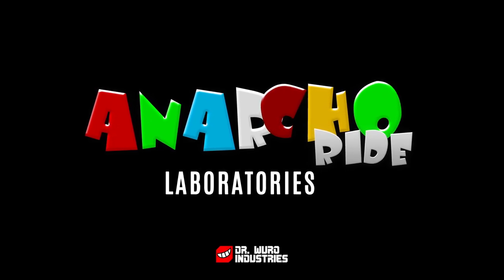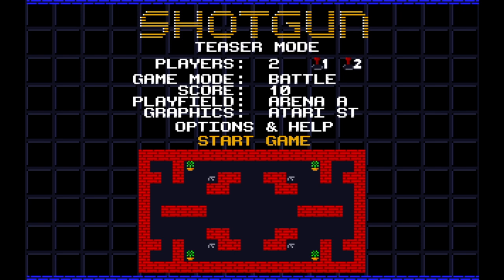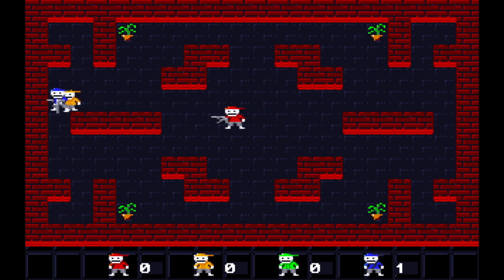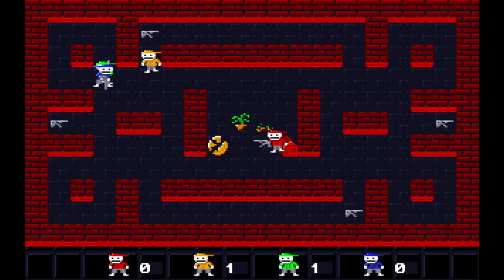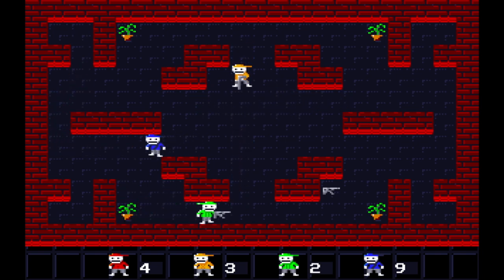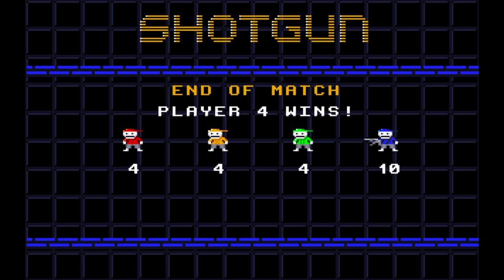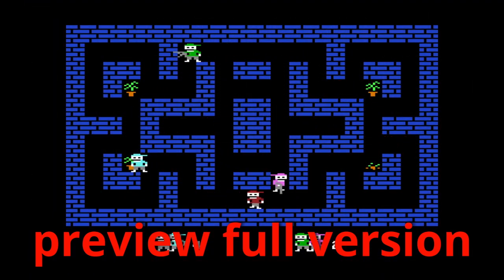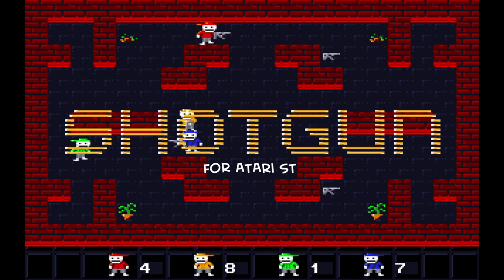Shotgun Teaser by ANARCHO Ride Laboratories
Entry in SillyVenture 2024 Summer Edition - Atari ST/STE - Game Compo